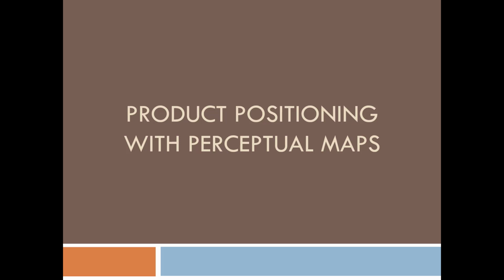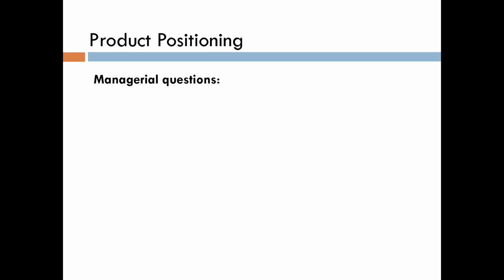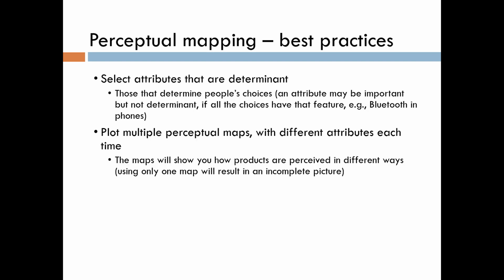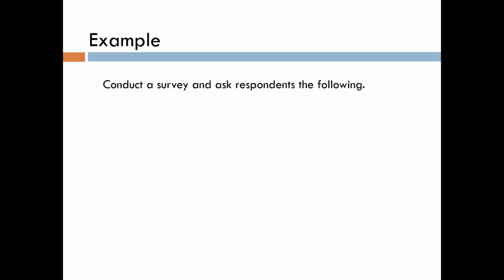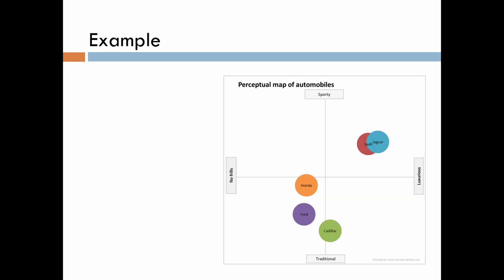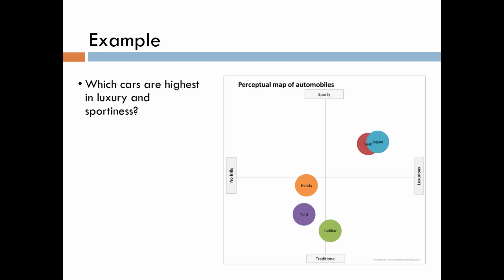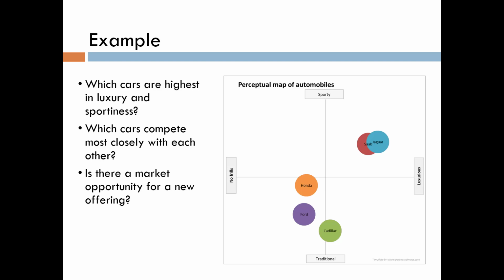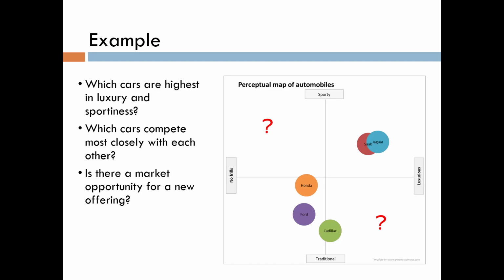Perceptual mapping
Part of a series of lectures for a marketing research class at Baruch College @thedigitalprof